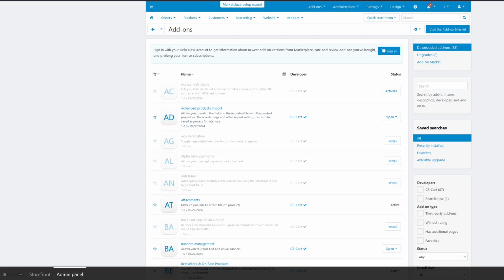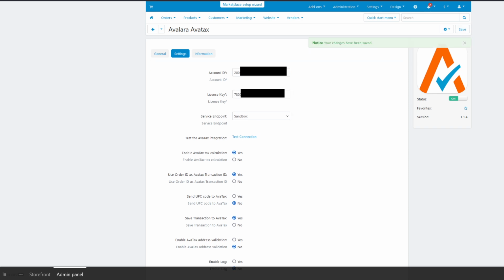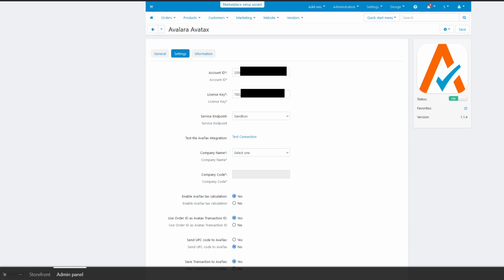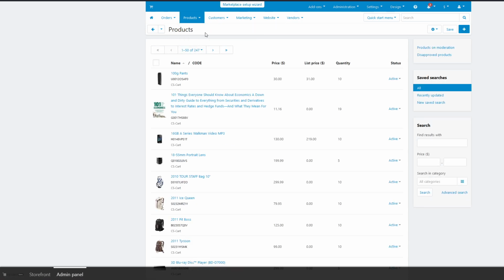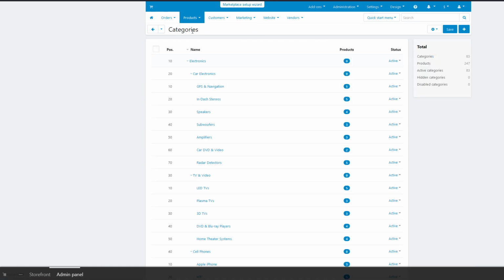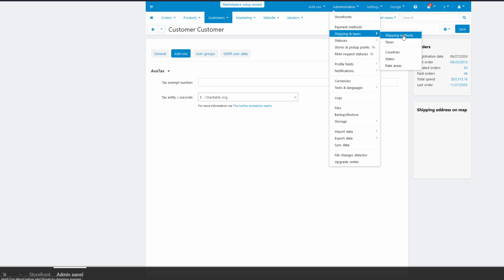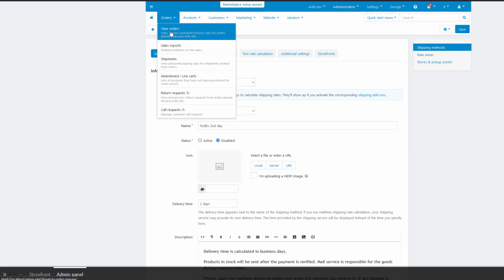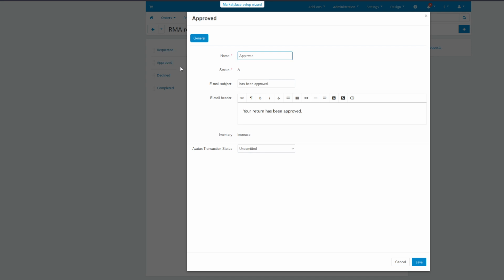Avatax add-on for CS-Cart setup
In this video we demonstrate the installation and configuration of the Avatax add-on for CS-Cart